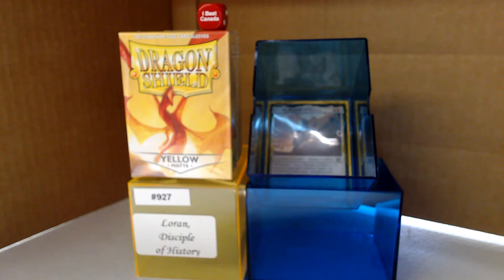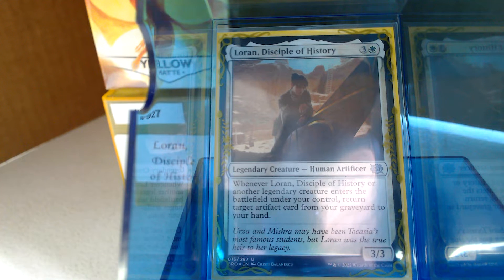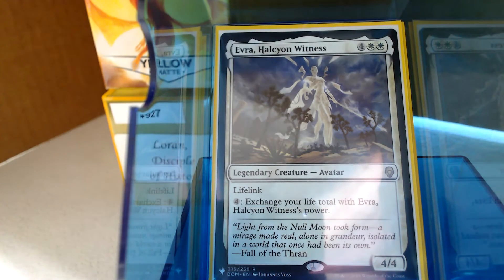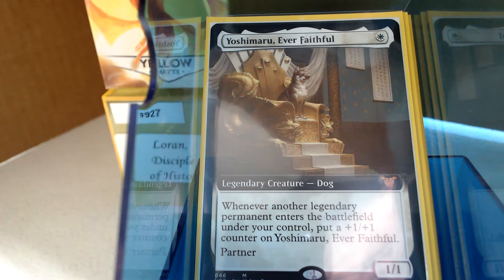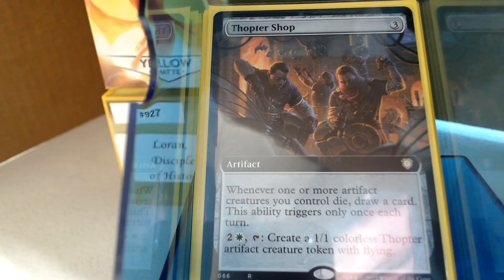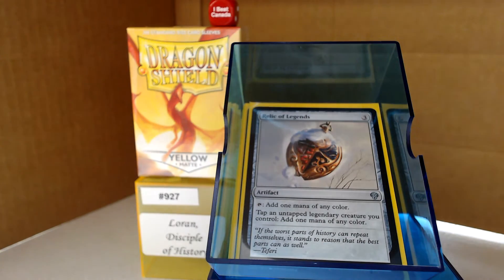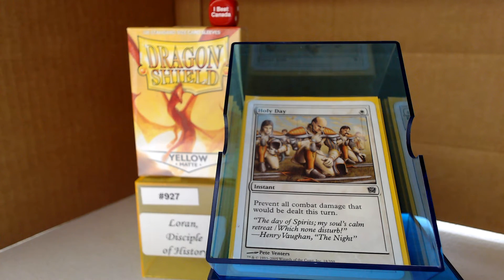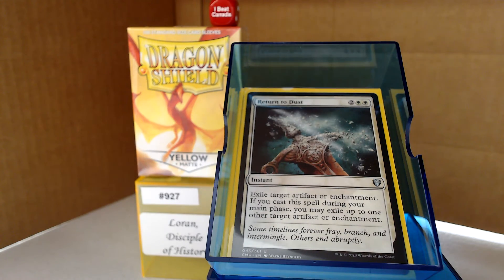Deck #927 Loran, Disciple of History